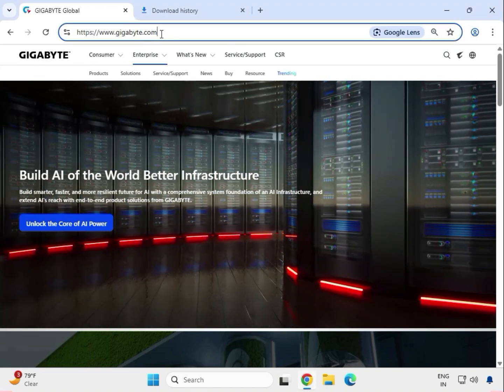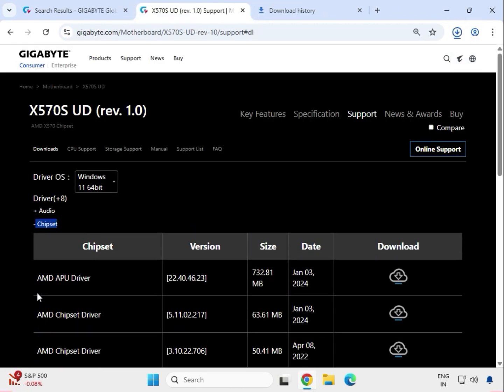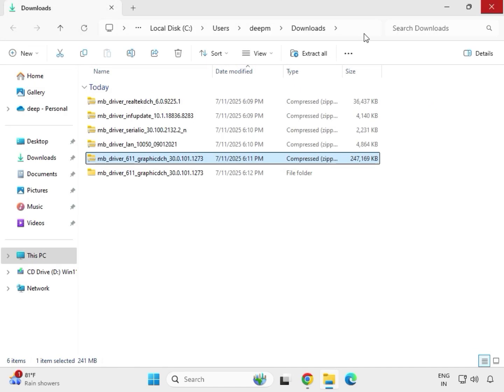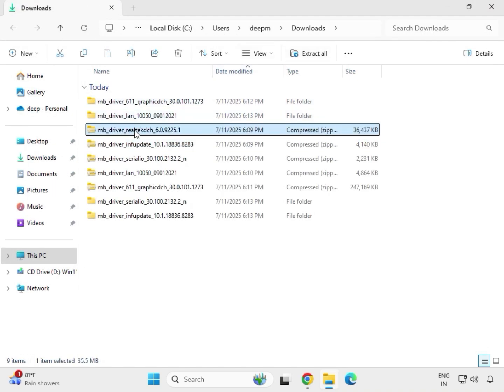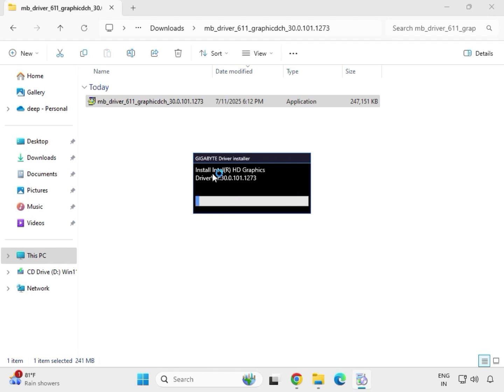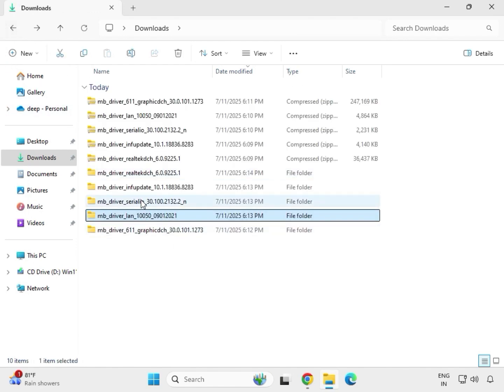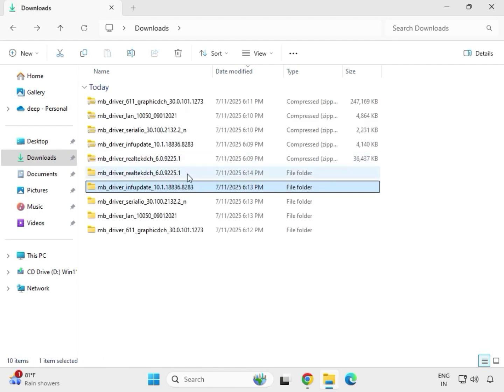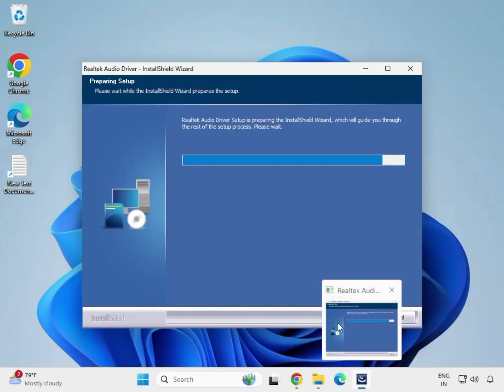Gigabyte X570S UD Driver Setup for Windows 10 or Windows 11